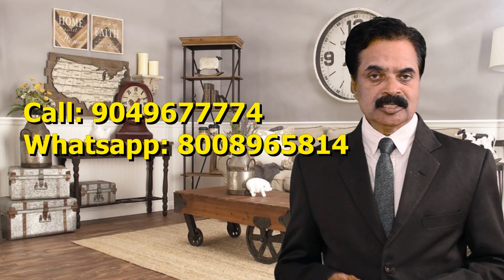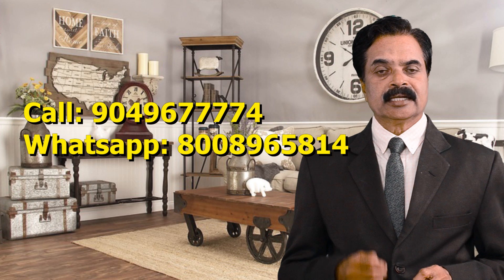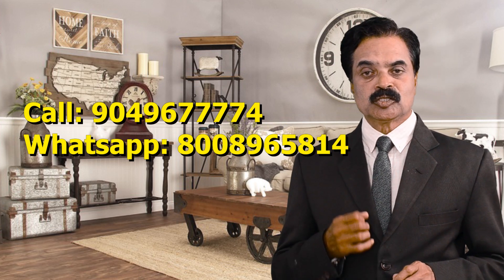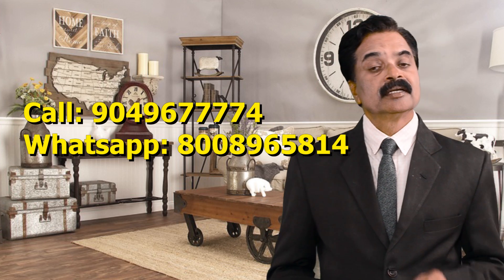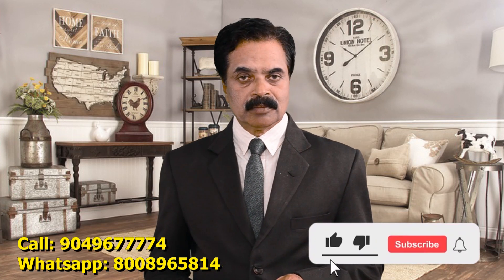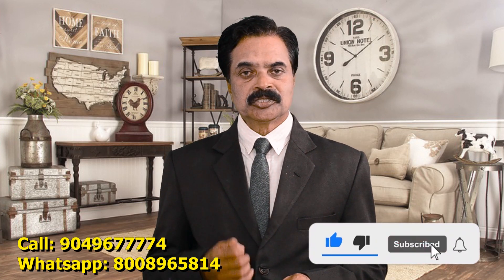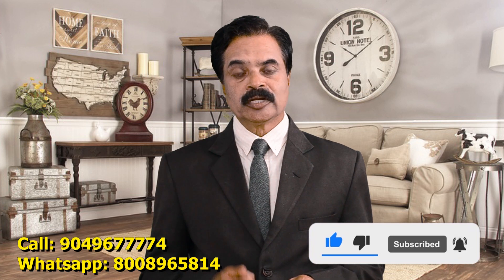VASTU || NUMEROLOGY || LUCKY POSITIONS TO FIX YOUR WALL CLOCK!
My Numerology and Vastu series on channel Occult Action is intended to convey the hidden treasure and possibilities of Numerology & Vastu to enrich your future.

This video will lead you to navigate your life to success.

Script and Narration: Shashi Dharan
Videography and Editing: Clio Shashi

Thanks to FesliyanStudios for the background music